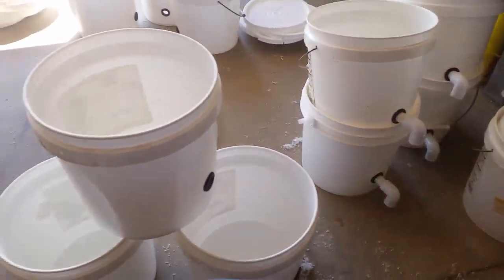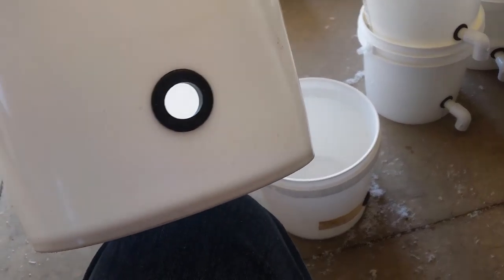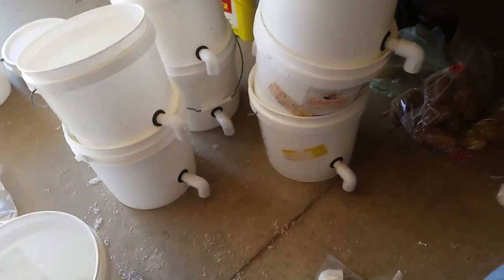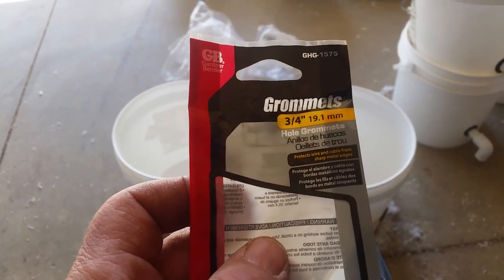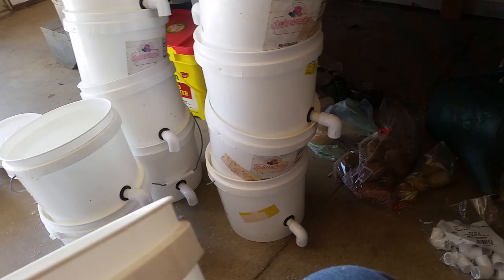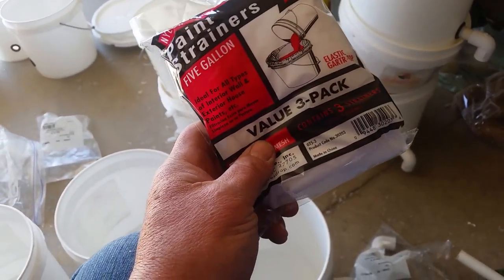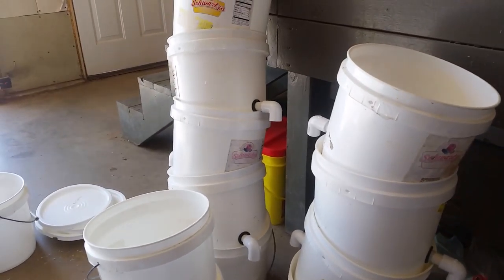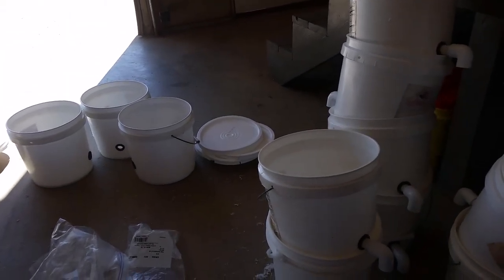Dutch Bucket Assembly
Taking two gallon pails and turning them into dutch buckets.

Items needed

Two gallon plastic pails Lids optional (prefer food grade)

3/4" grommet 1 per pail

1/2" elbows 2 per pail

3" length of 1/2" PVC pipe 1 per pail

1-1/2" length of 1/2" PVC pipe 1 per pail

Five gallon paint strainer 1 per pail

The paint strainer keeps the media from exiting the drain and keeps the roots in the pail.

You can use larger pails but it will take more media to fill them. I found no difference in plant performance between 5 and 2 gallon pails.